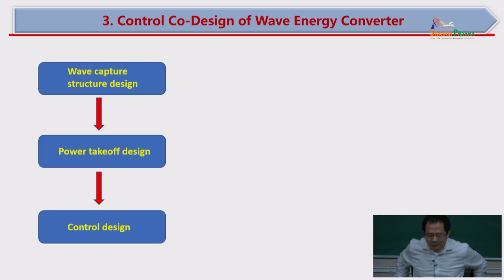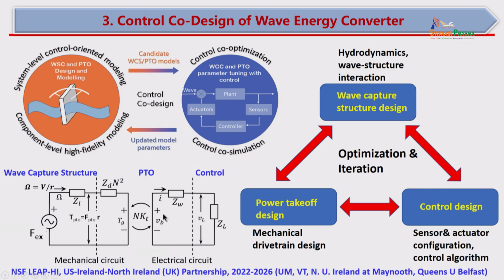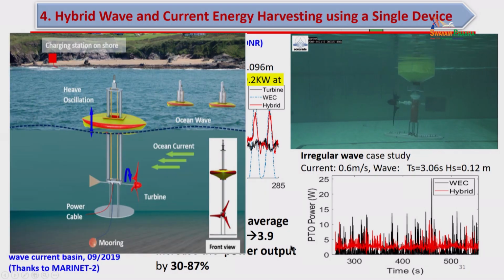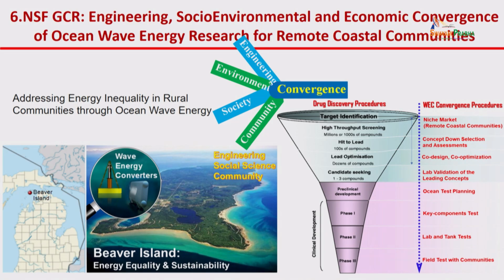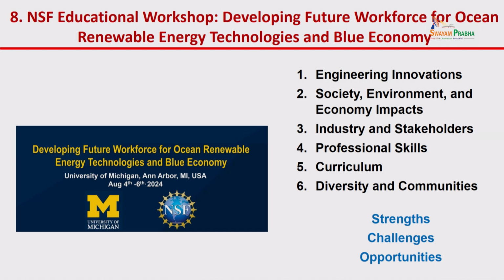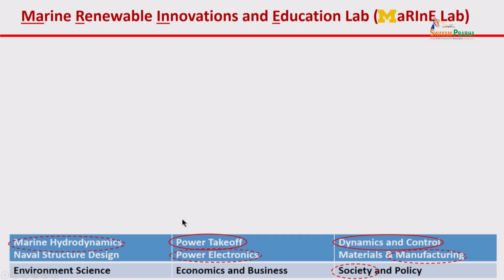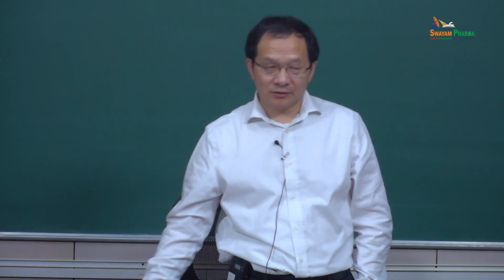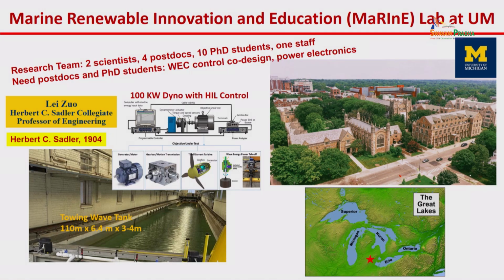L02 Introduction to IITM Course Part 2